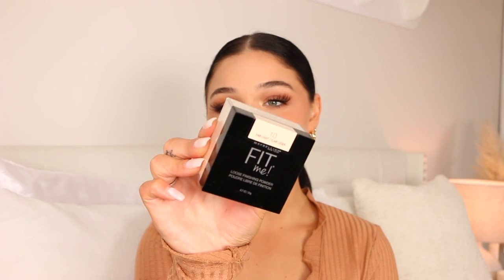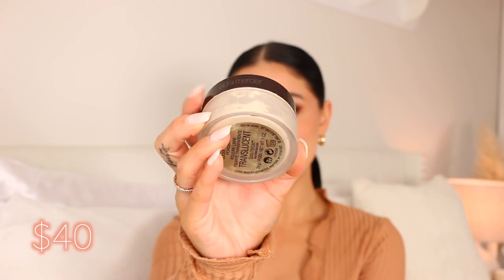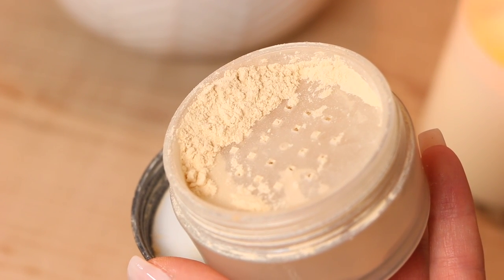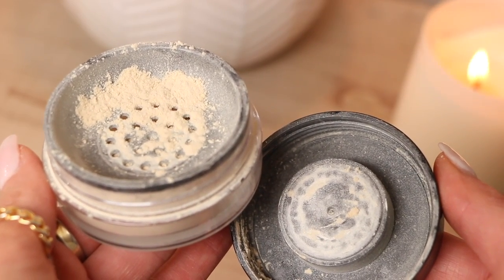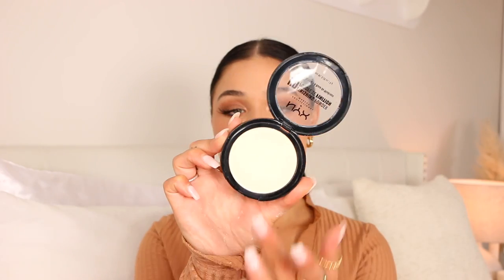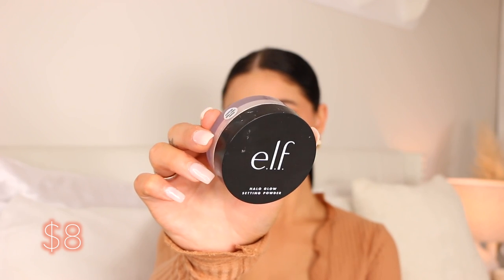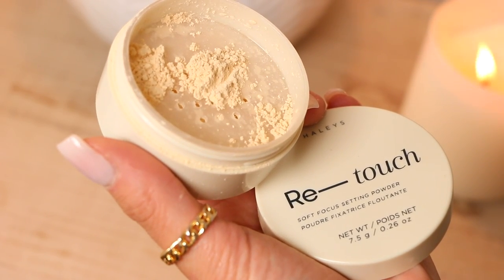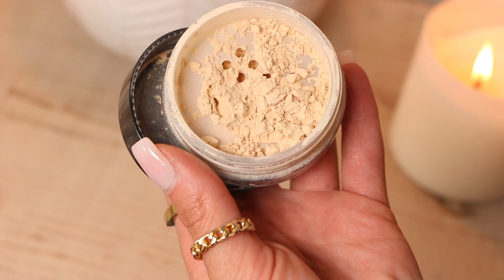BEST SETTING POWDERS😍 Affordable + High-end (Blurring)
Hi babes! Continuing the "my top favs" on my channel - These are my favorite setting powders! They give a beautiful soft, blurred look to the skin with no flashback! What's your fav?

 -shirt im wearing: Princess polly
-on my eyes: Milani most loved mattes palette
-lashes: salon perfect 614

▷ PRODUCTS MENTIONED
-Maybelline fit me setting powder fair light
-laura mercier translucent ( I also love the glow setting powders as well!
-elf halo glow setting powder light pink
-la girl pro hd banana yellow
-nyx cant stop won’t stop setting powder light
-nyx hd pressed powder banana
-Haleys re touch soft focus setting powder

elf camo sponge
laura mercier power puff

 (When used I do make a small percent)

MODA BRUSHES
Code ‘ BLISSFUL ‘

OFRA COSMETICS
‘ BLISSFUL ‘

XO